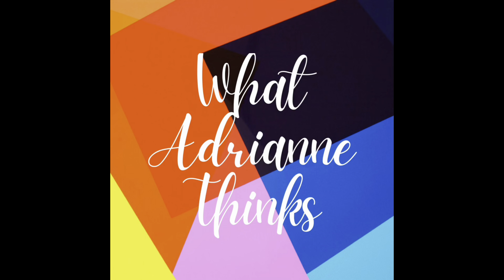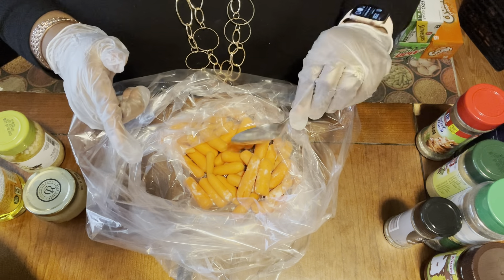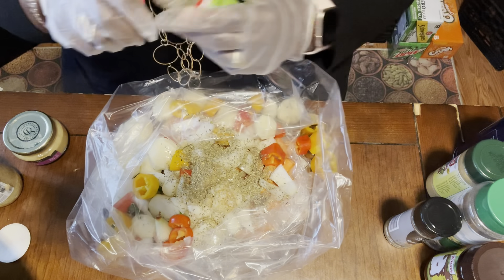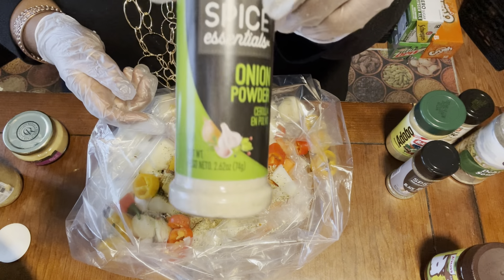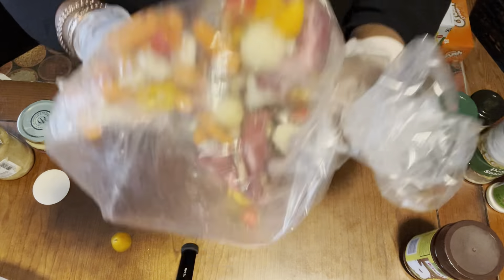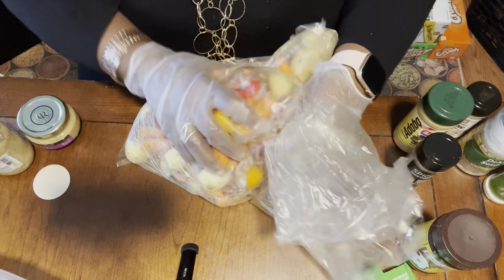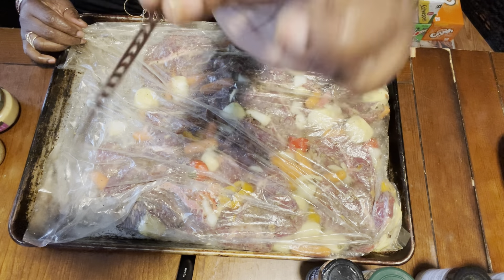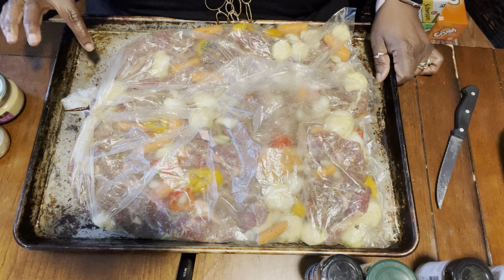Homemade Apple Steak (Blade Steak or Butter Steak)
Today i'm gonna show you how to make tender homemade Apple Steaks, some call it butter or blade steak...I call it Delicious!
 I am making these steaks right in an Oven Cooking Bag!
They are amazingly good, quick and they are easy!

Here's your shopping list:
Apple (Blade or Butter) Steak
Onion
Red Bell Pepper
Baby potatoes
Baby carrots
Minced Garlic
Crushed Ginger Paste
Flour
Oven Cooking Bag Turkey Size
Salt
Black Pepper
Onion Powder
Garlic Powder
Adobo
Perfect Pinch Italian Seasoning
Granulated Beef Bouillon
Olive Oil

What Adrianne Thinks!